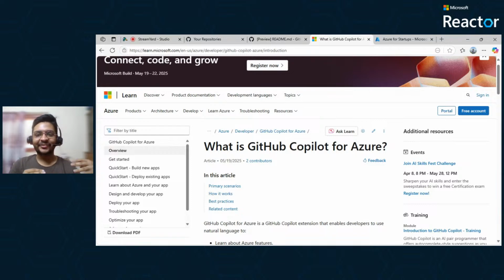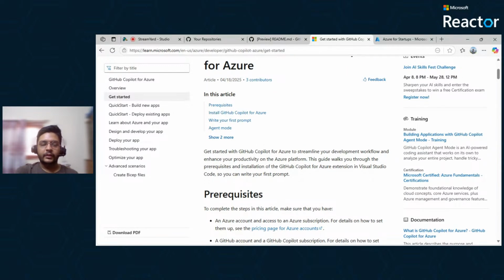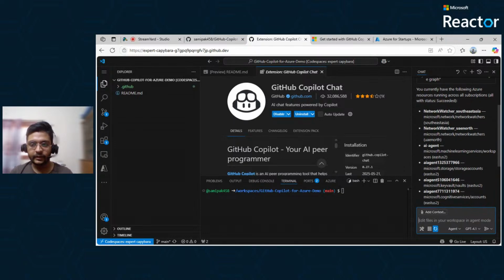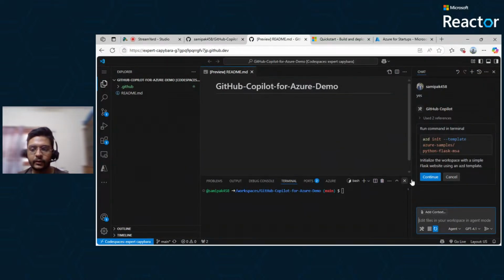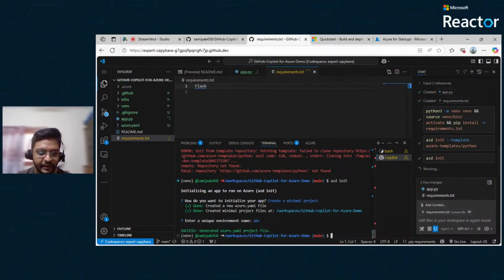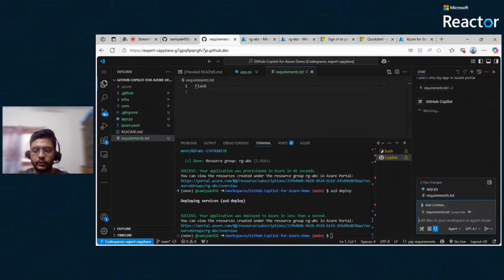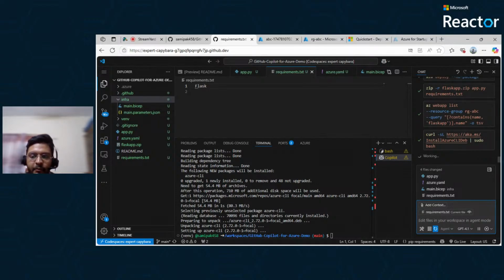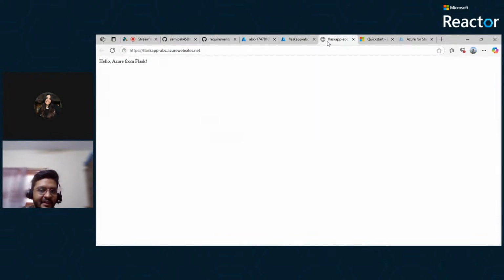Deploy Your First App Using GitHub Copilot for Azure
Deploying your app for the first time can feel overwhelming, with the constant uncertainty of whether you’ve missed a step or misunderstood documentation. It can easily become a frustrating experience.

In this session, we’ll explore how GitHub Copilot for Azure, integrated with Visual Studio Code, can simplify and accelerate your development and deployment process. You’ll learn how to build, deploy, and troubleshoot your app directly within your IDE—without the usual complexity.

GitHub Copilot will guide you step-by-step through the deployment process, using real time, AI-powered prompts that assist with everything from creating basic static websites to more complex applications. The best part? You’ll be able to manage it all without leaving VS Code.

This session is for beginner developers and DevOps professionals alike, providing an easy to use, AI assisted workflow for deploying applications to Azure.

EventID:25698